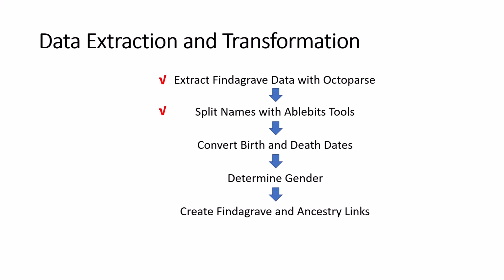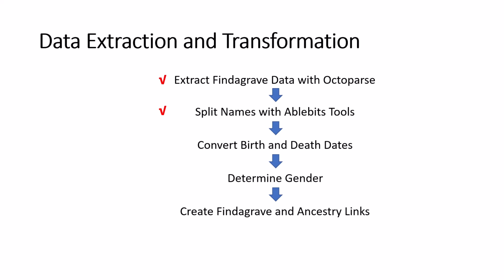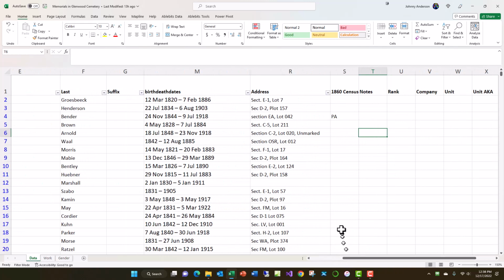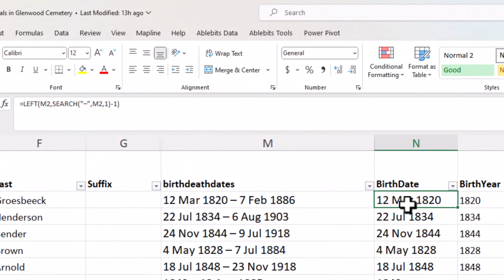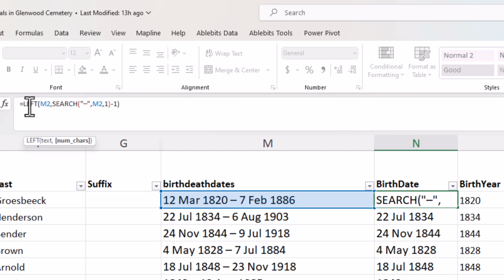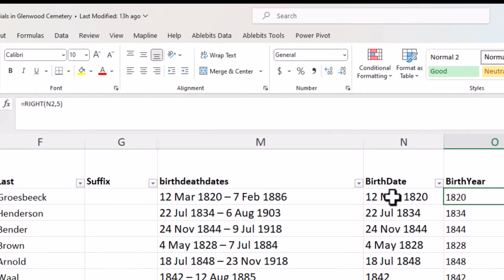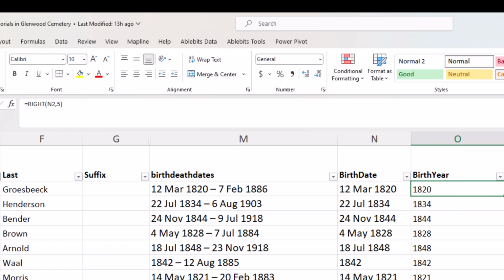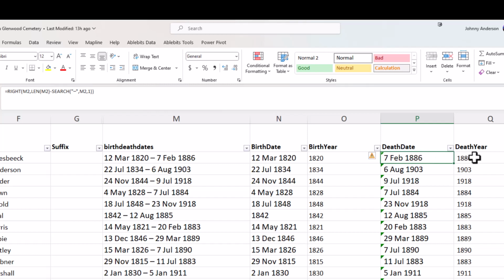Tutorial on how to split birth and death dates from Findagrave extract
Getting birth and death dates into a standardized format is important if you want to do any statistical analysis around ages.  It is also a requirement if you want to create automated hyperlinks for ancestry.com searches.  This tutorial will show you how to use Excel formulas to separate and standardized the birth and death dates in Findagrave extracted data.